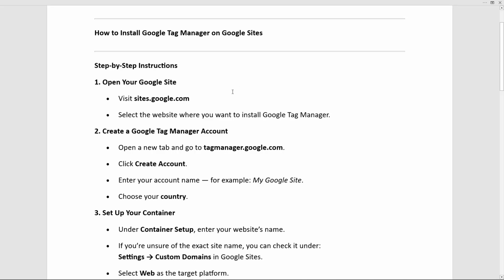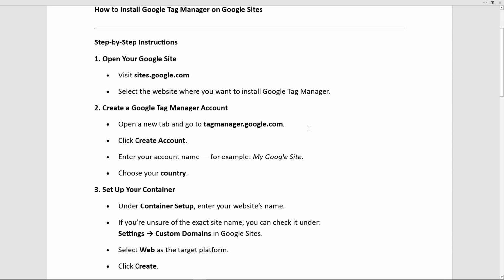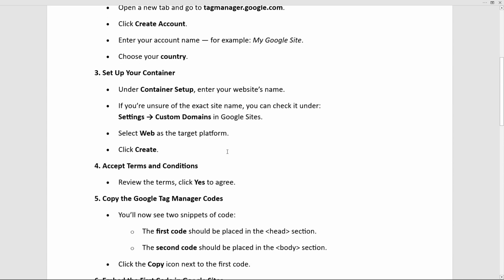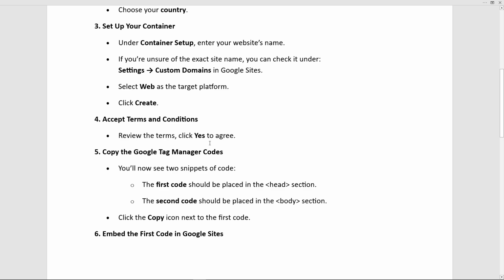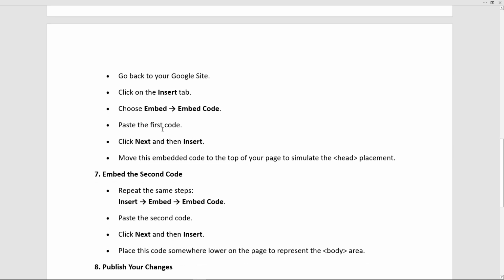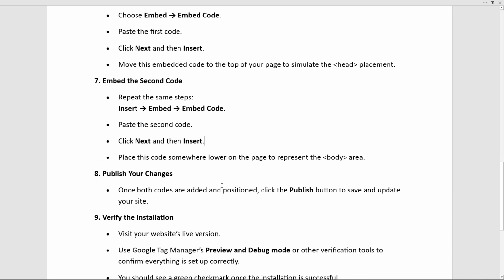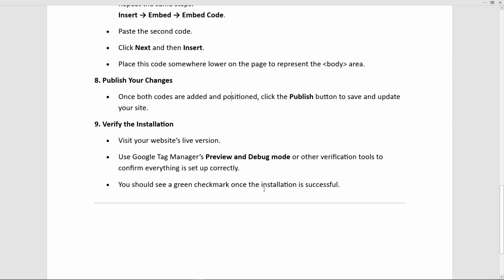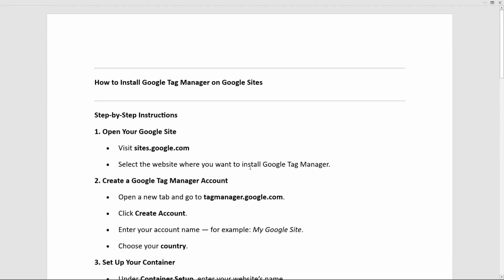How To Add Google Tag in Google Sites - 2025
In this video, Google Tag setup on Google Sites is explained step-by-step! Learn how to add Google Tag (formerly known as Global Site Tag or gtag.js) to your Google Site to enable Google Analytics, Google Ads tracking, and other essential marketing tools. Whether you're a business owner or a digital marketer, this tutorial will help you start tracking site performance in minutes.